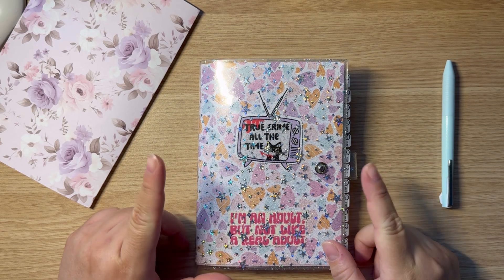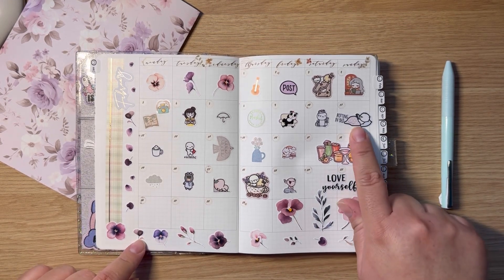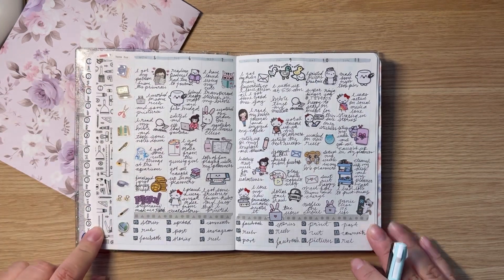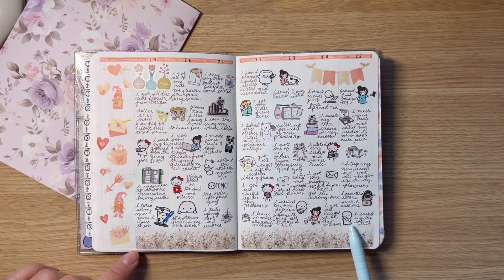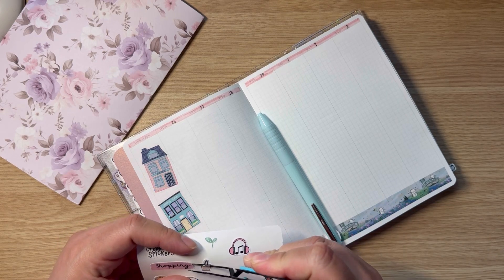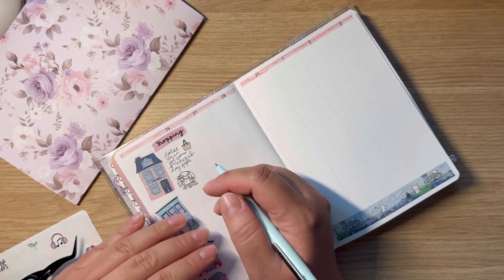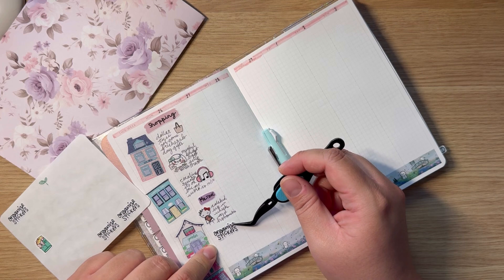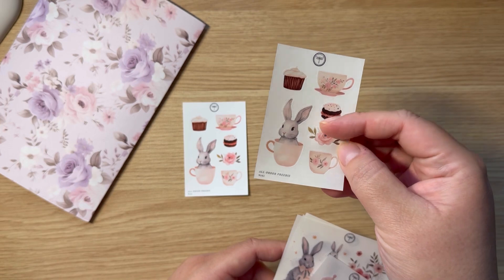February recap | B6 Aura Estelle | catch up | happy mail | the giving girl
Hey guys and welcome back today I’m back to share with you how I have been using my planner and some cute happy mail.

💖My Etsy shop!💖
*Planner that I’m using*
2024 Aura Estelle B6
2024 Aura Estelle companion
Hobonichi weeks
Sterling ink N2H weekly